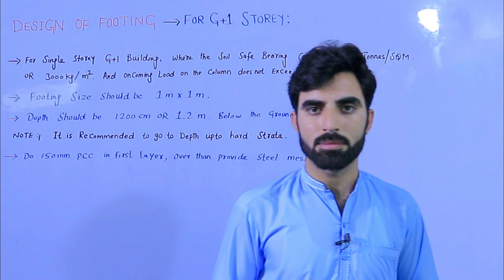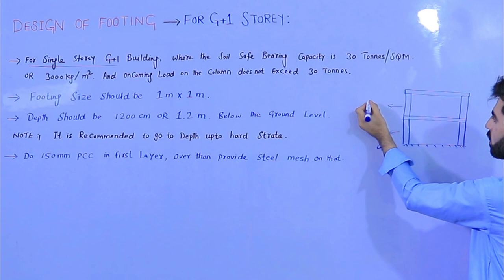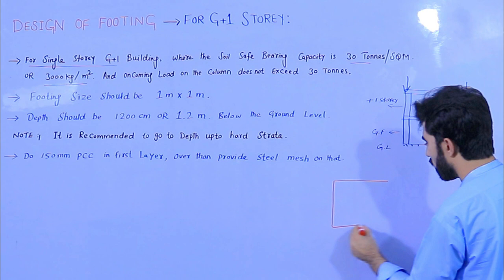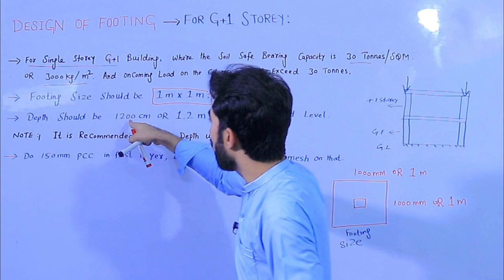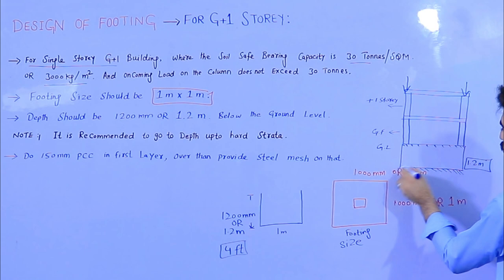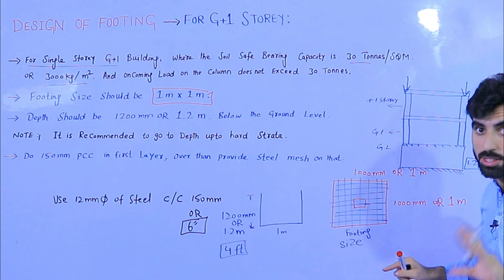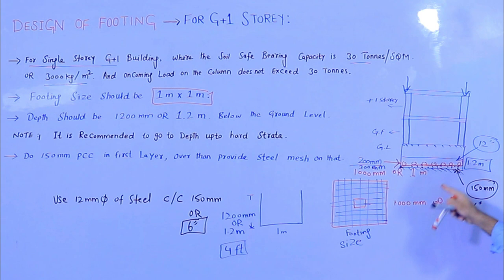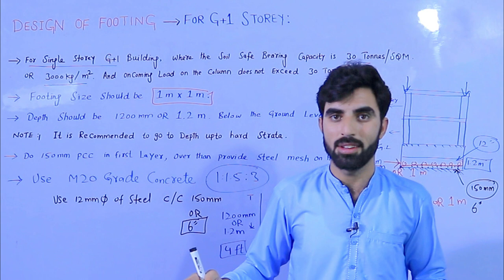Design of Footing for G+1 Storey Domestic Building